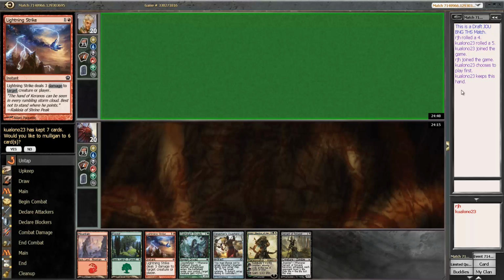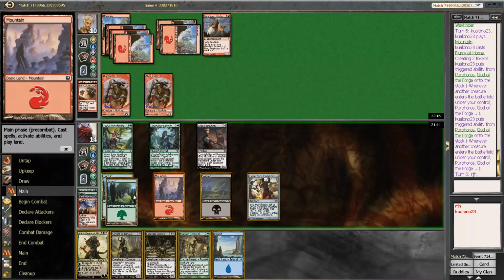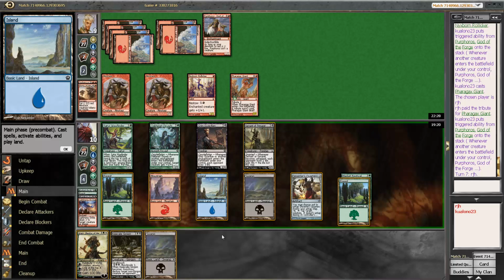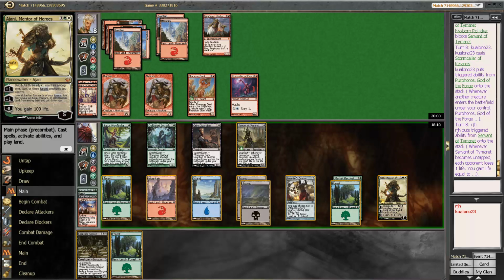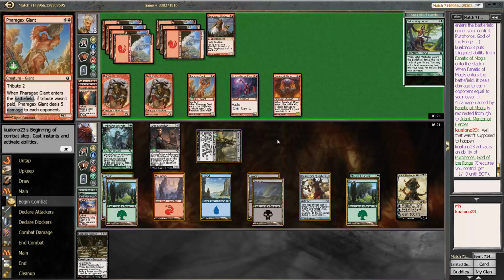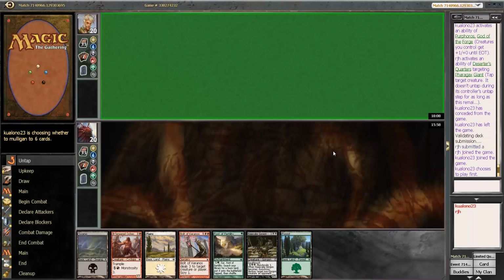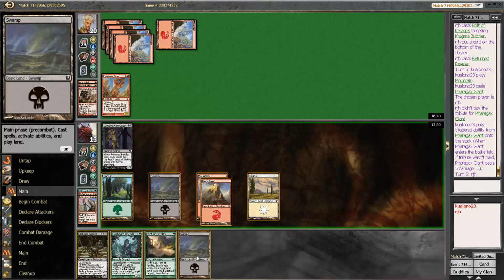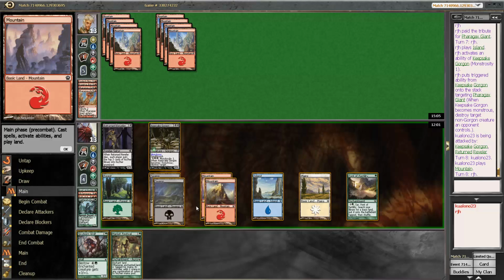Journey Into Nyx Draft #6 - Ryan - Round 1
8-4 JBT Draft of Magic: The Gathering